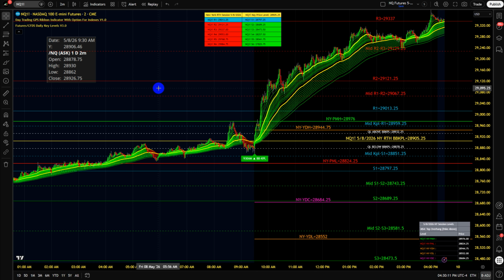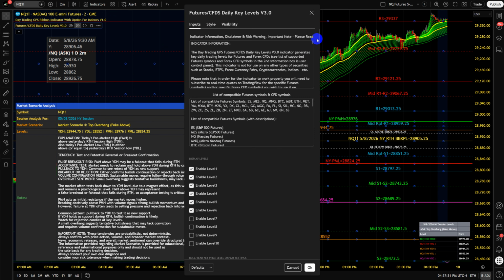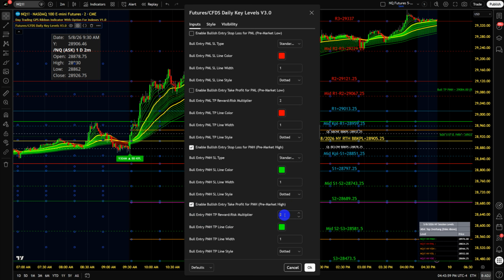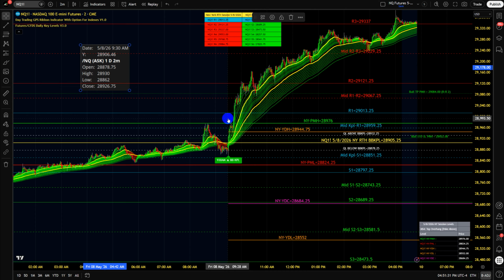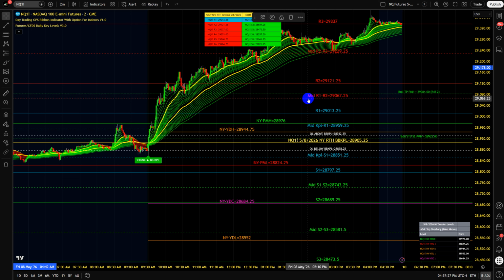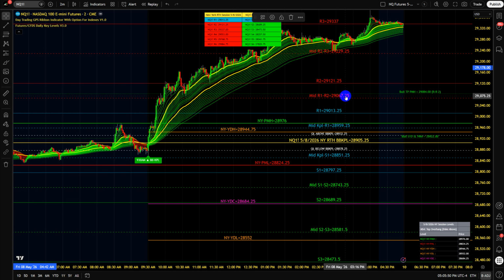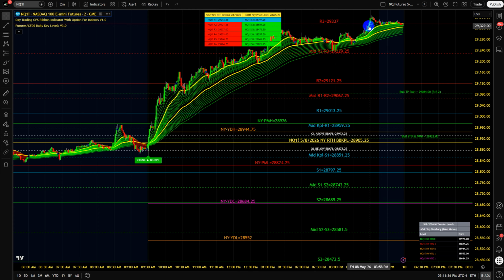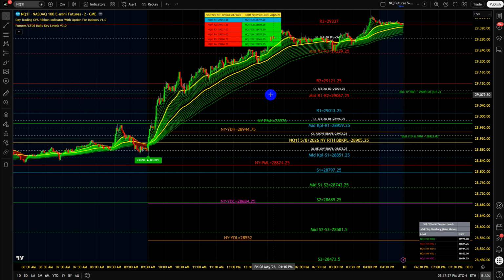NQ Futures Day Trading Strategy: Exact Entries, Stops & Targets Using Key Levels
NQ Nasdaq futures day trading strategy — exact entries, stops, and targets, using our Daily Key Levels system and Ribbon confirmation.

Stop navigating fast-moving index futures with guesswork or emotional anxiety. In this comprehensive mechanical session breakdown we demonstrate how our automated structural framework pinpoints the entry triggers off the key level, where the stop sits, and how multi-contract runners are trailed and scaled out — using the Daily Key Levels indicator plus Ribbon confirmation to filter out the noise. This is how to trade NQ futures with a repeatable, rule-based process instead of guesswork.

Nasdaq E-Mini Execution Guide: Pinpointing Entry Triggers and Trailing Multi-Contract Runs